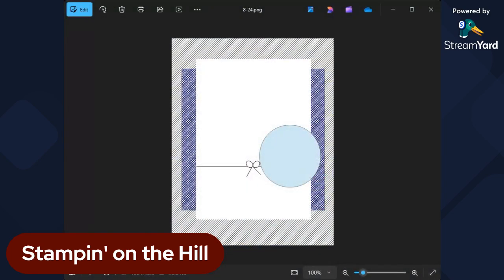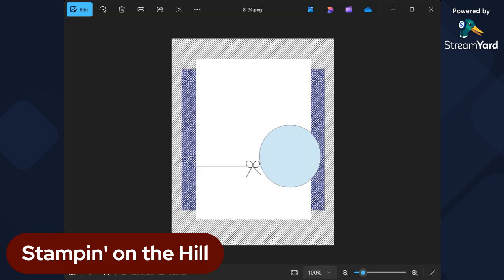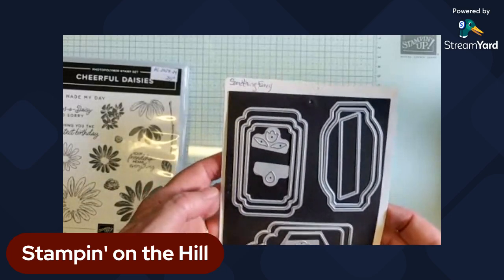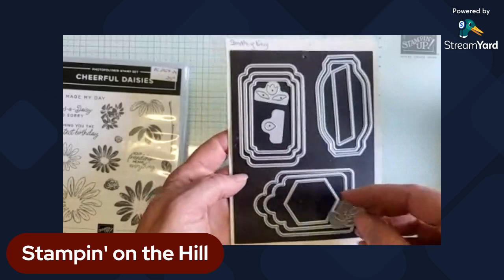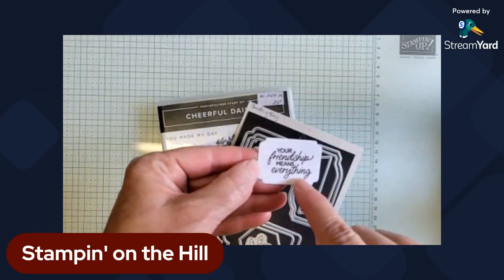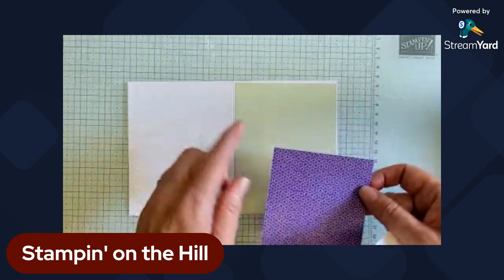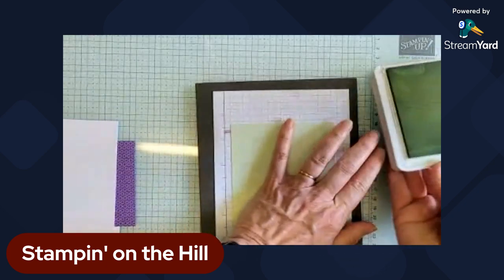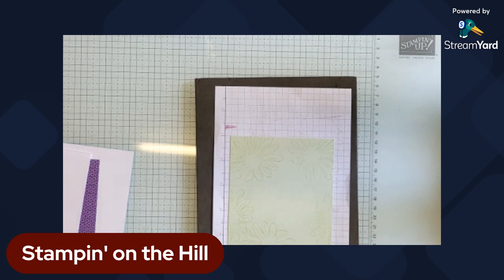August, 2024 Card Sketch Challenge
Each month I offer a different sketch challenge. Use anything you have on hand and switch things up a bit. Let's see what you created!